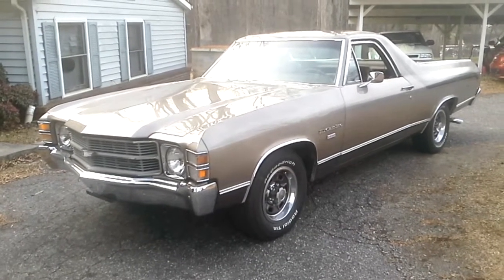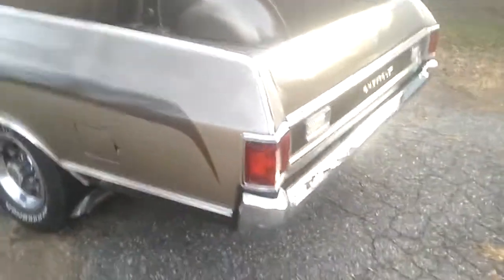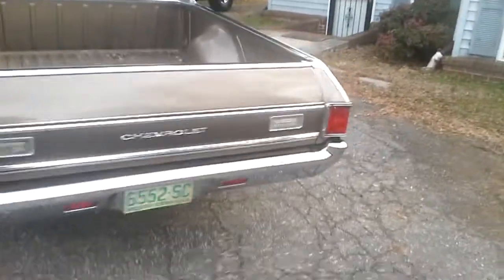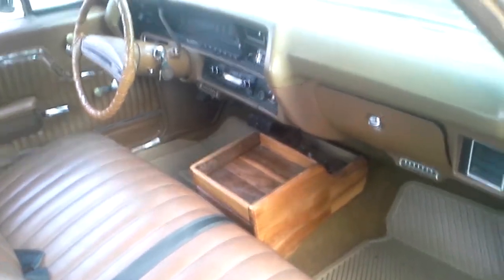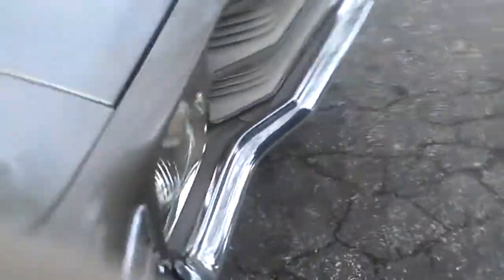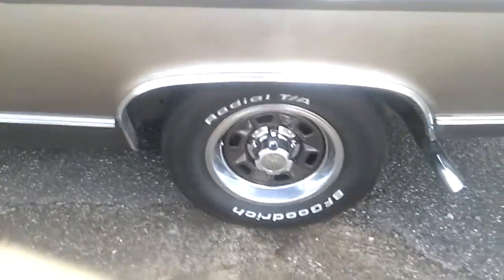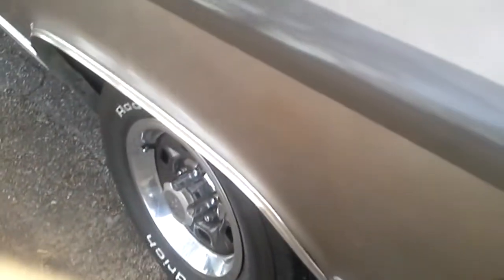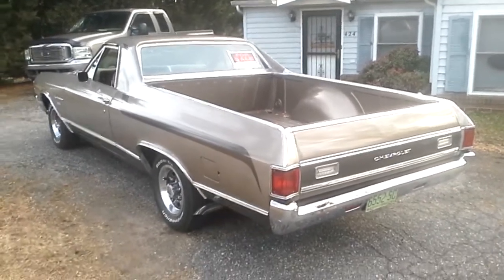71 el camino 350 with factory A.C.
Walk around video of my 71 el camino. Super original rust free southern car . 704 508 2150